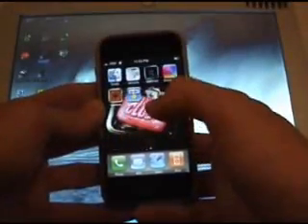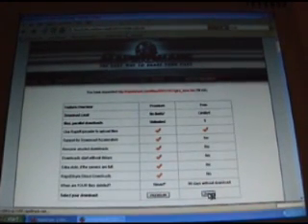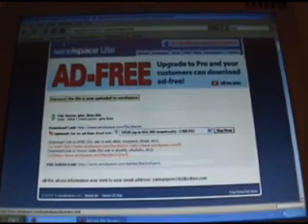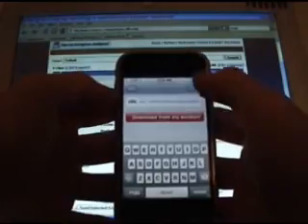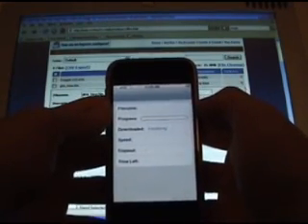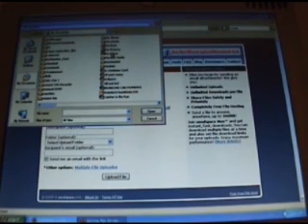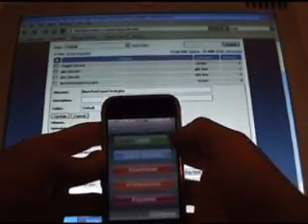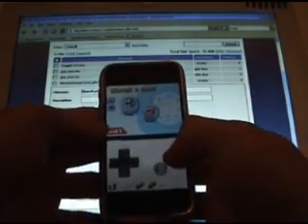how to get GBA for iPhone/iPod touch (no ssh)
you need to install community sources, bsd subsystem, ishare, and mobile finder.